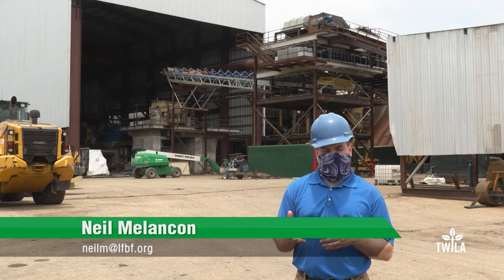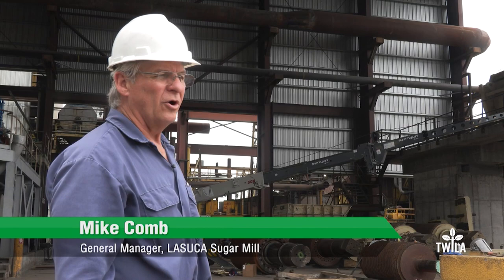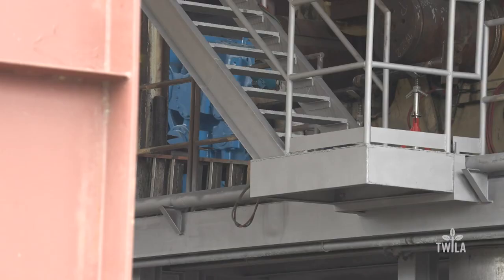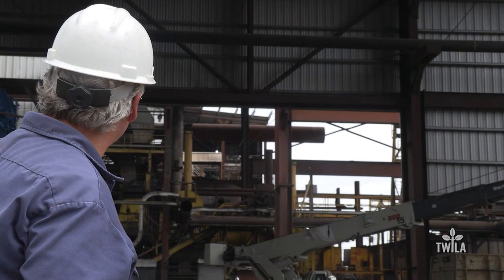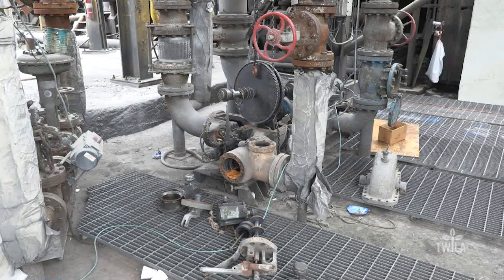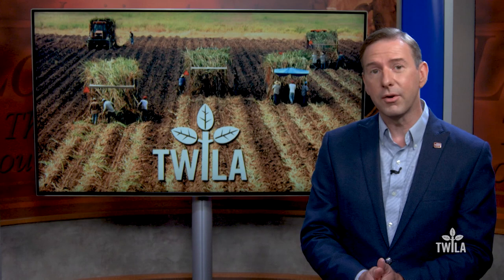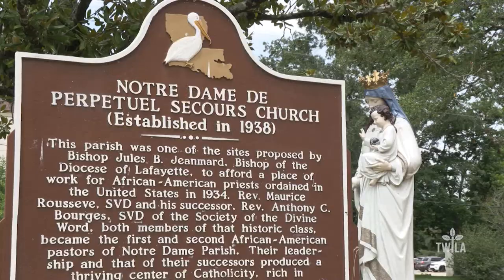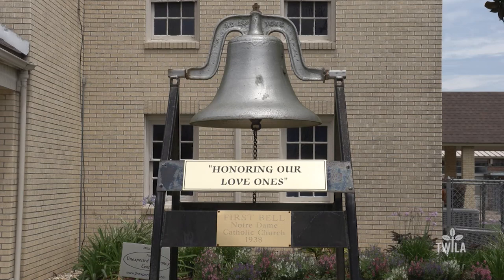Gearing Down to Gear Up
Summer is definitely not the time you think about sugarcane harvest.  We're far removed from planting, harvesting and grinding.  However, mill workers all across Louisiana are gearing up for the 100-day grinding season by stripping down each processing plant.  As TWILA'S Neil Melancon tells us, it's a lot of work.